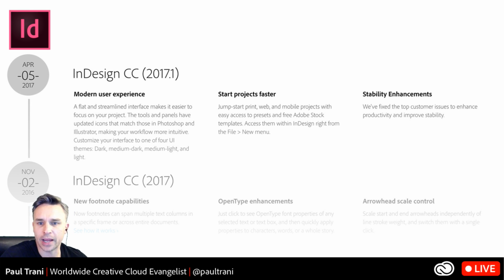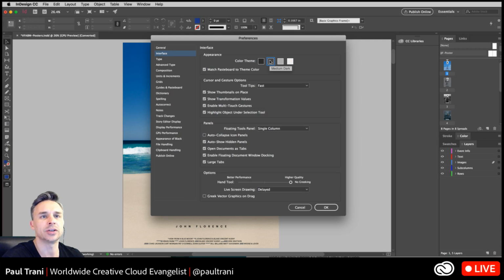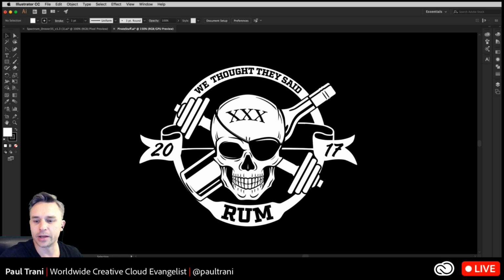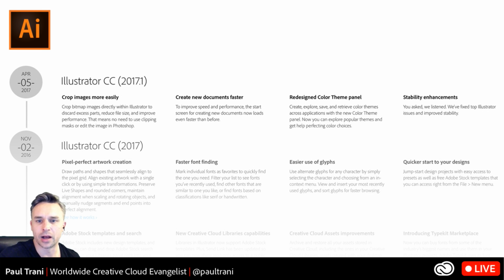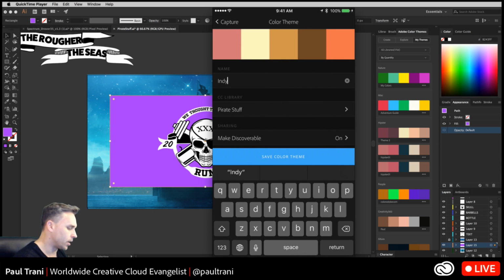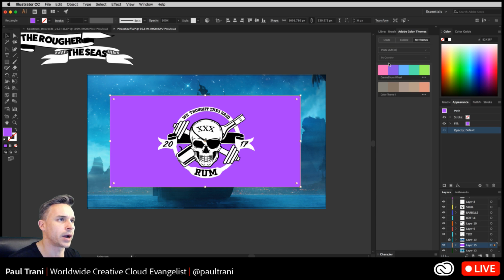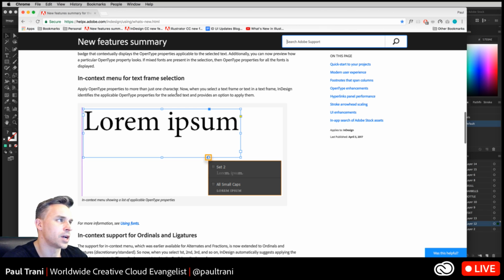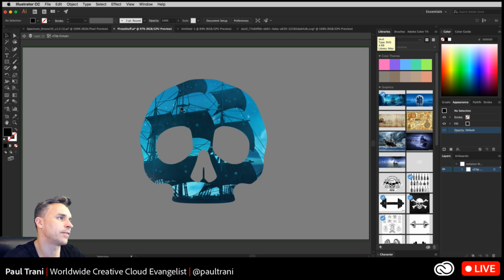What's New in Illustrator and InDesign | Adobe Creative Cloud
Join Adobe Evangelist Paul Trani LIVE as he shows what's new in Illustrator and InDesign.